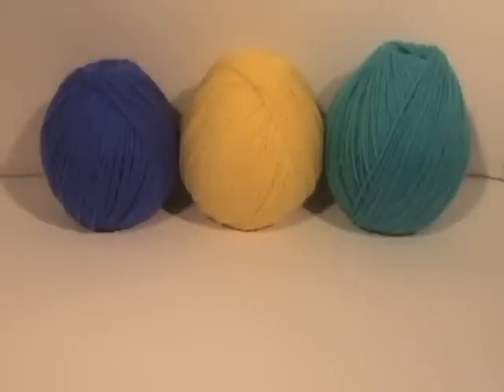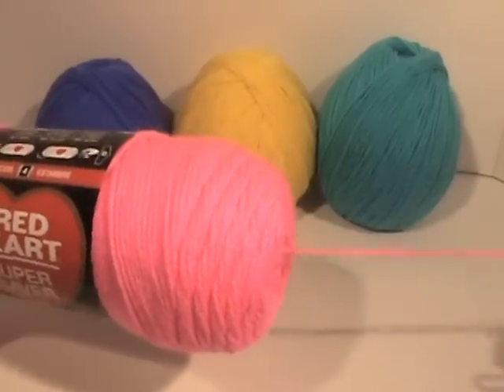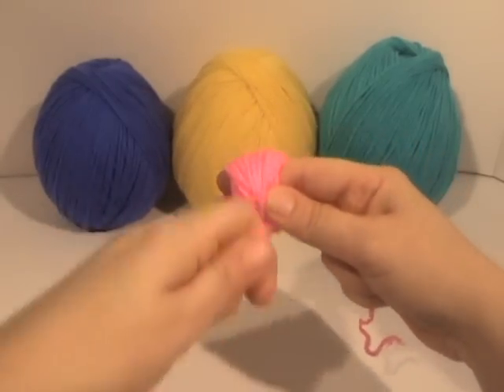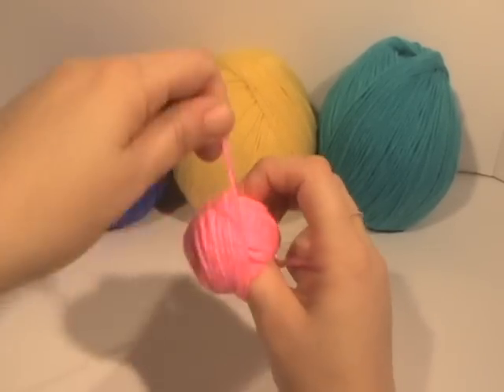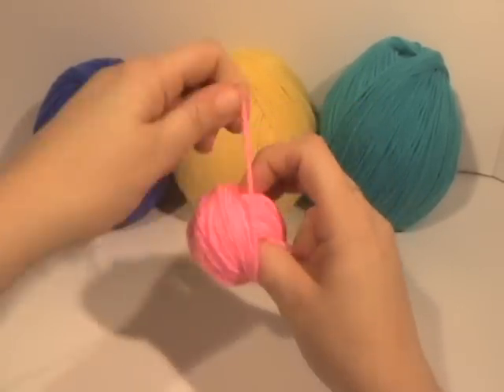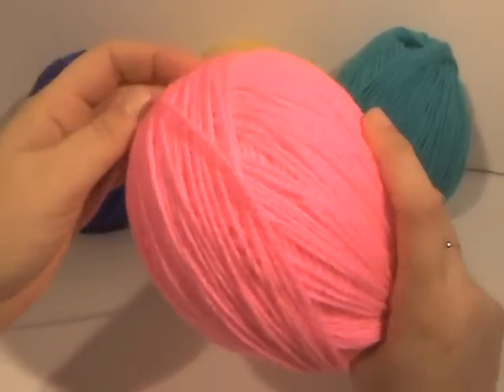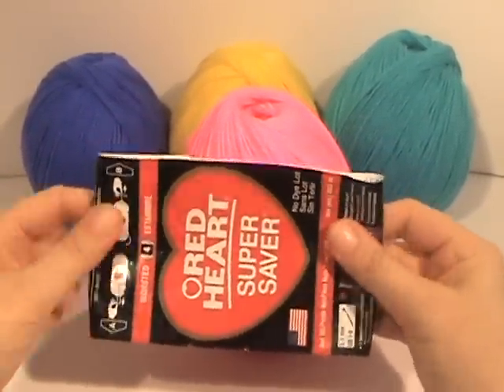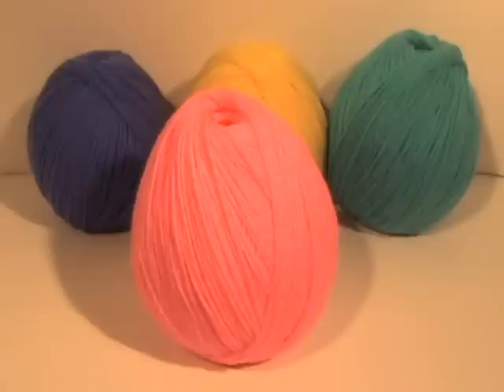How To Wind A Center Pull Ball Of Yarn And It Not Roll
A tutorial on how to wind a ball of yarn that doesn't roll around and you can pull the yarn from the center.